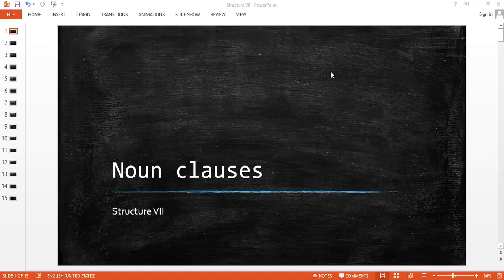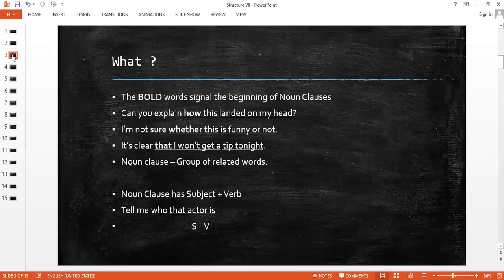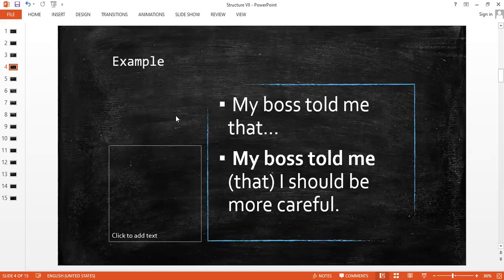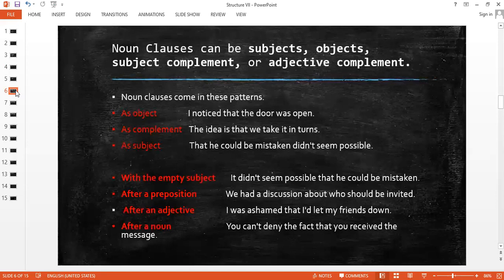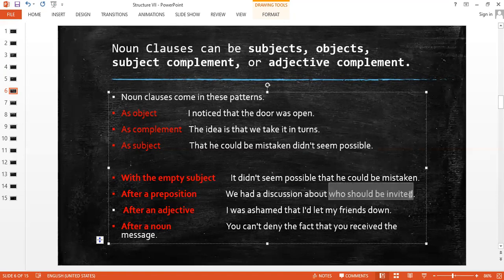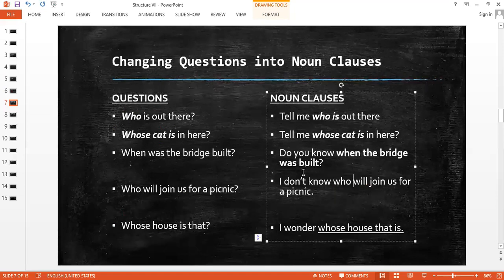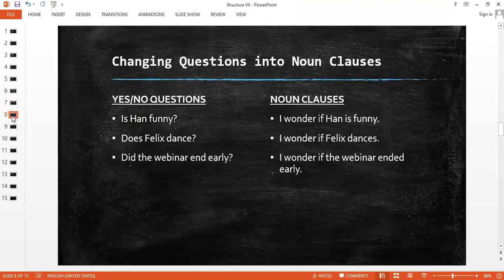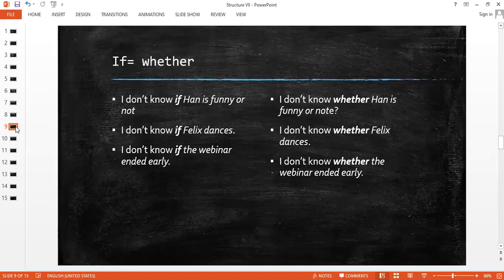Structure - Noun Clauses